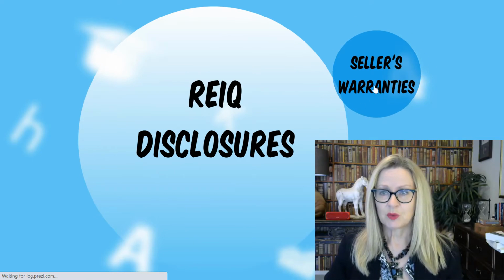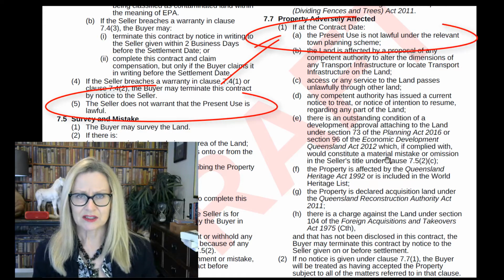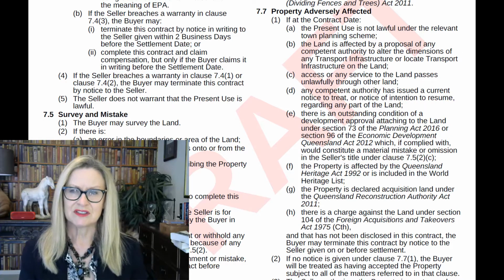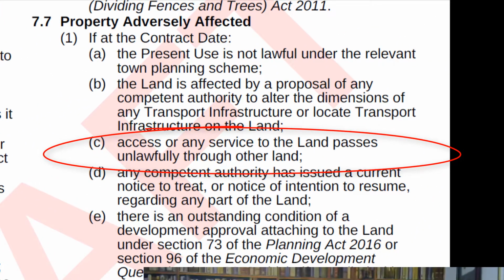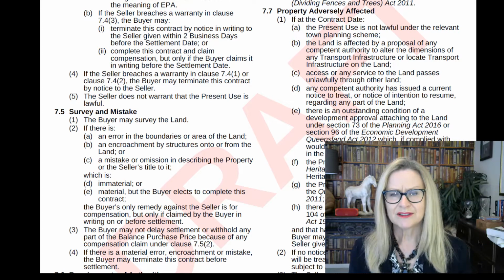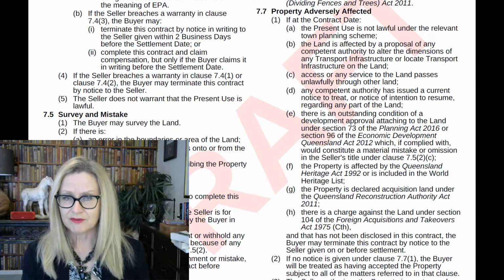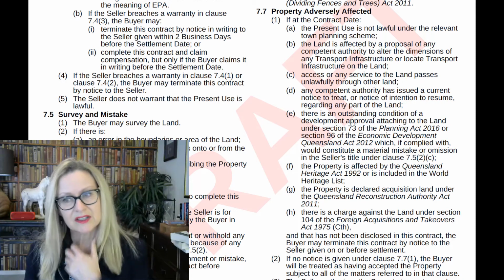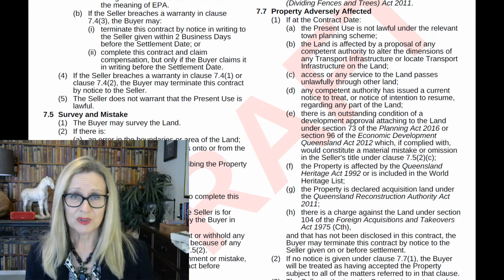LAWS12059 Weeks 3,4 Seller Disclosure Pt V